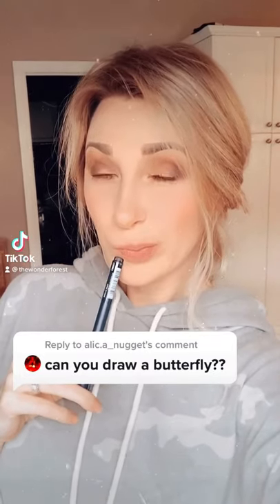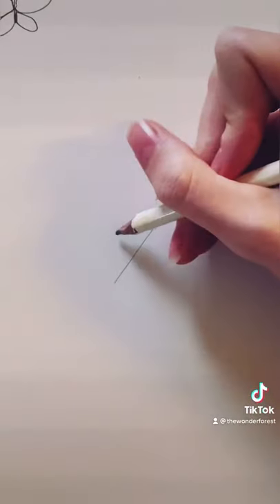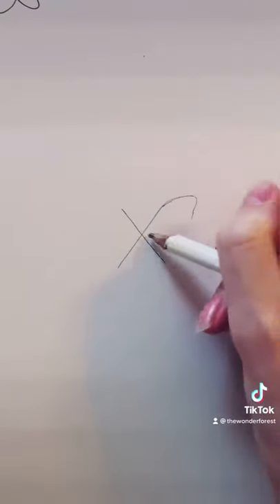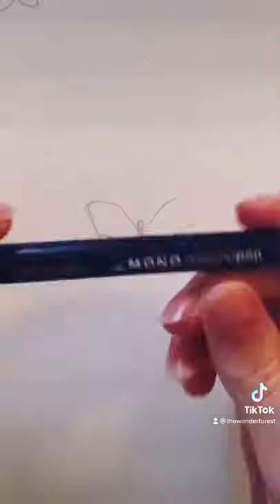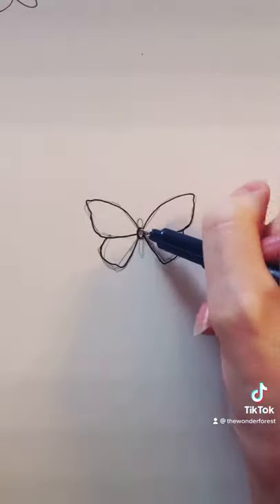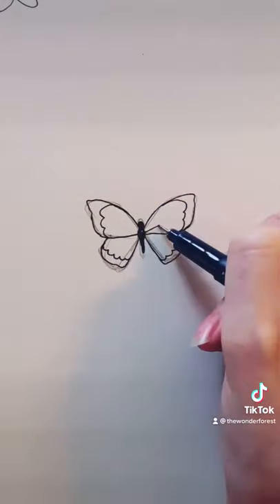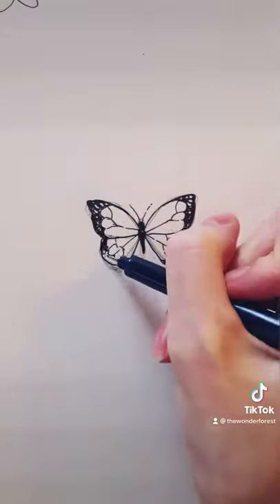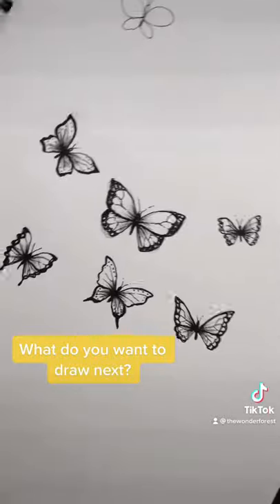The TRICK to draw a butterfly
Learn this trick to drawing a butterfly 🦋 easily!!